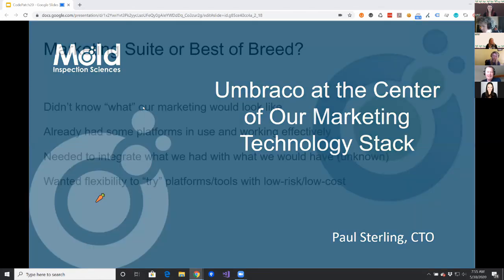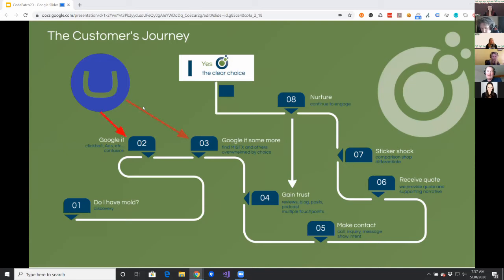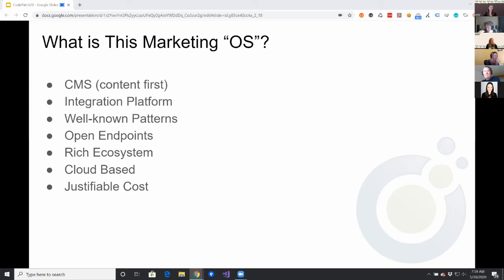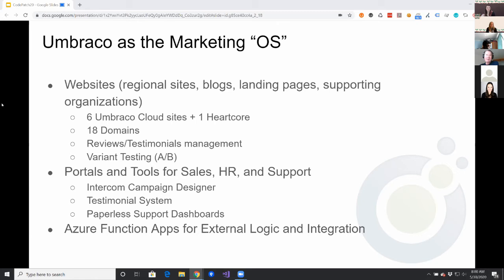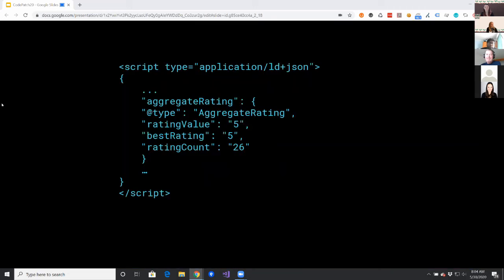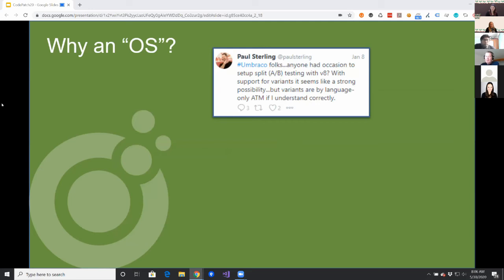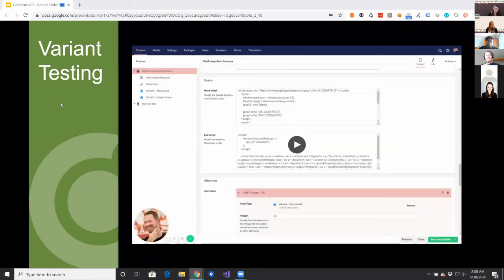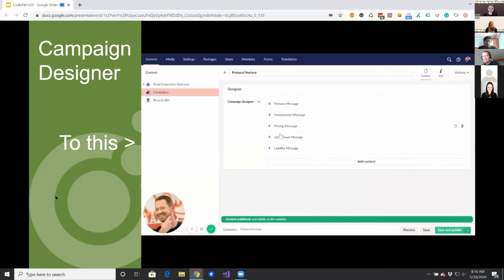Paul Sterling: Using Umbraco at the Center of Our MarTech Stack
Paul Sterling’s lightning talk from CodePatch, the hackathon and virtual Umbraco celebration in May 2020.

The three main takeaways from this talk will be:
- See how using Umbraco as the center of a MarTech OS enables freedom of choice,
- Learn why an integration and content hub adds predictability and speed,
- Understand the unique advantage a Martech OS brings to a small team

CTO at Mold Inspection Sciences, Umbraco contributor, runner, dad, lover of beautiful places